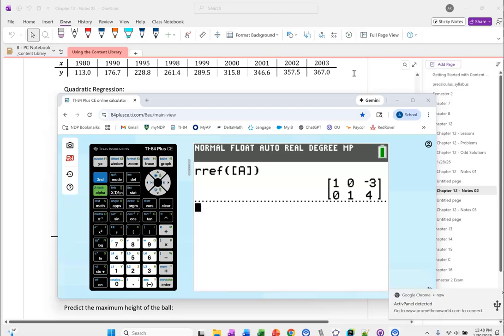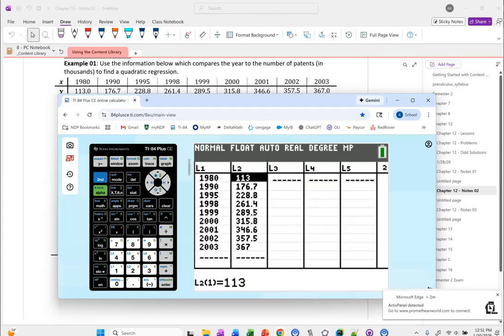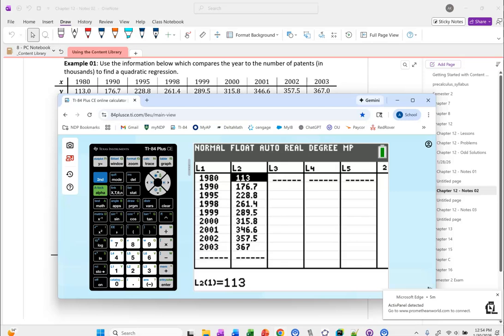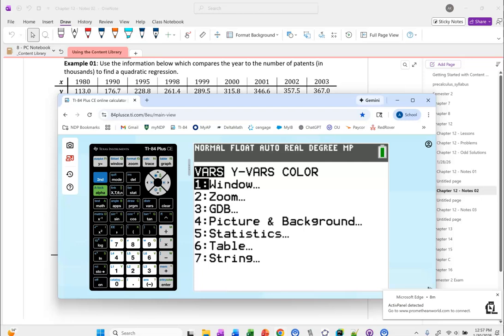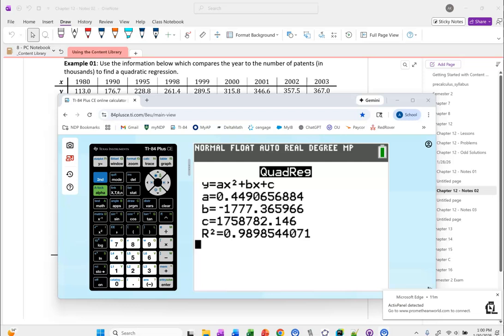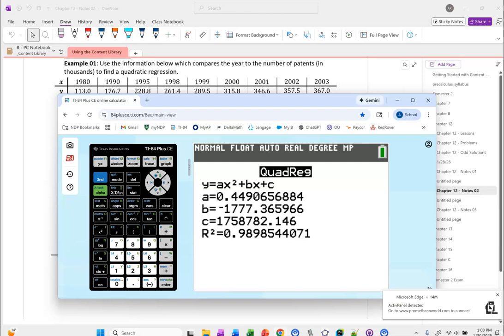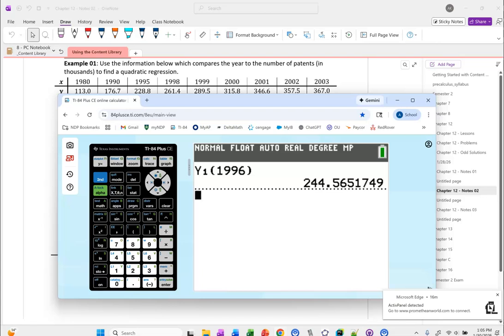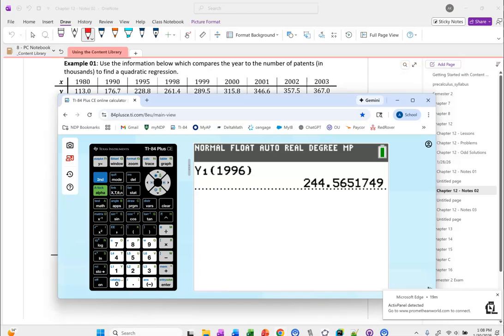1/30/26 PC - 8th hour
calculator review